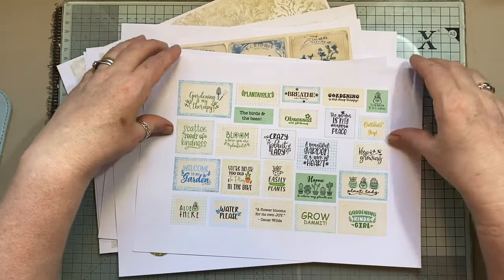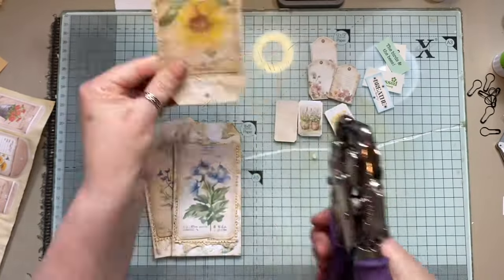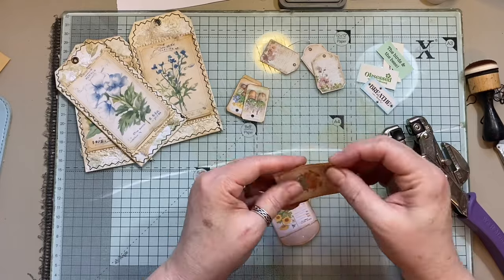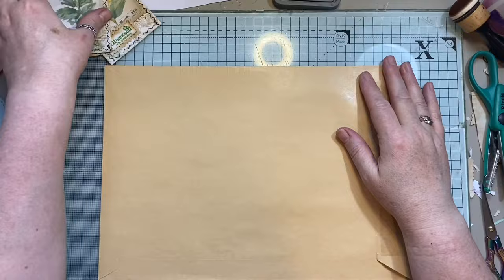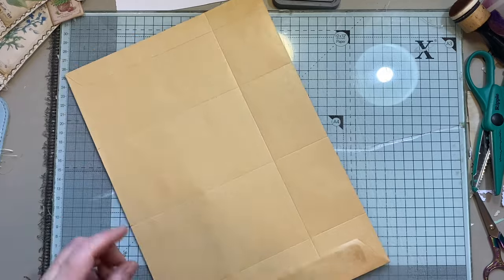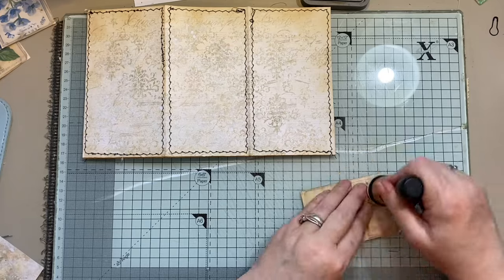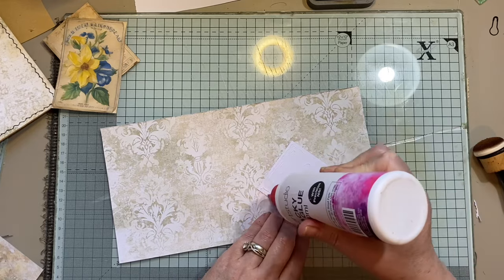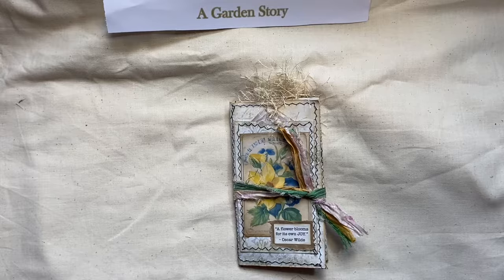Lovely Labels & Qutoes Rustic & Grungy A Garden Story Collaboration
Please check out the link

ARTYmaze
Tsunami rose
MyPorchPrints
Tracie Fox
Old design shop Etsy
TaylorMadeJournals
Ruby&Pearlxo
Handmadefromlisa etsy
LaceBoutique1 Etsy